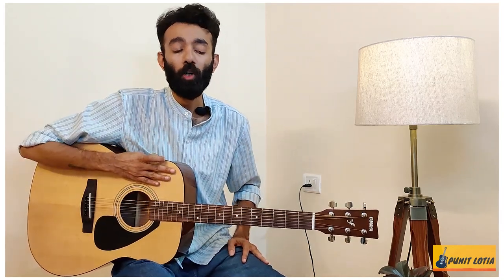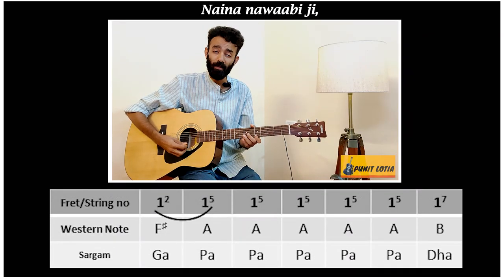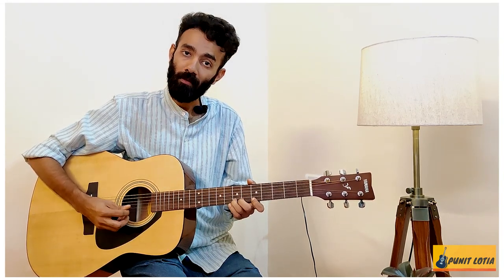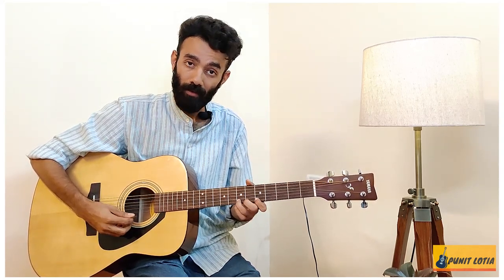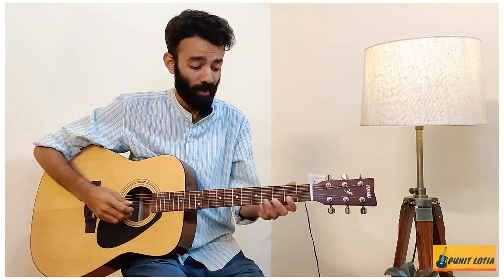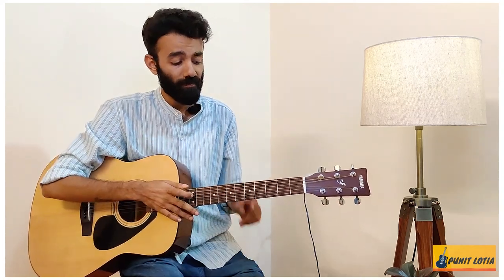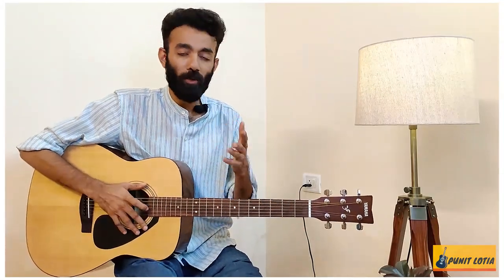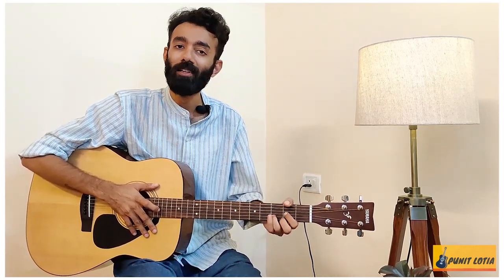Vlog 30 | Saibo : Tabs/Lead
Hello Dosto,

Welcome back.. This week we doing a TABS - Saibo

Scale is D Major & Tempo of this chord track is 180Bpm : 4/4 is the time signature.

Special thanks to Ankita, Sagar and Rohit for shooting the Video and helping with all the arrangements :)

Any query : "PLEASE Don't forget to use the hashtag"
Put your comments/questions with this hashtag & I will answer them on Saturday!!
Hashtag Courtesy :- The amazing Omkar Shinde